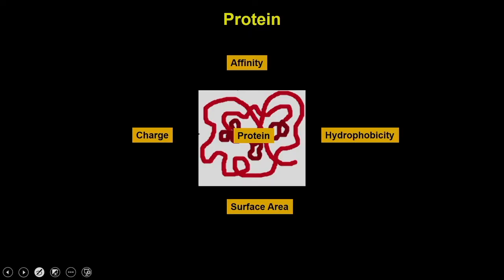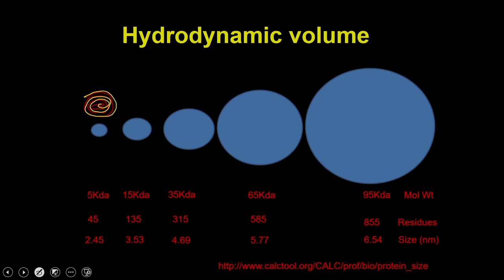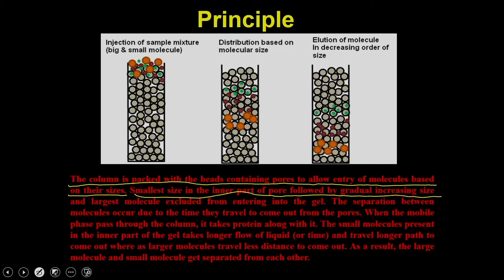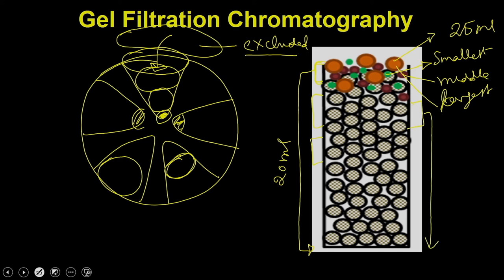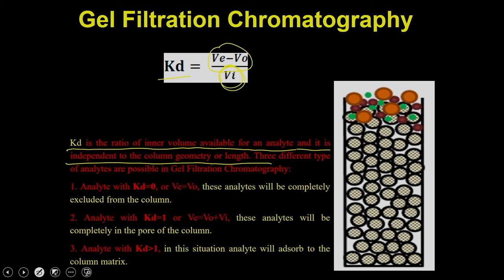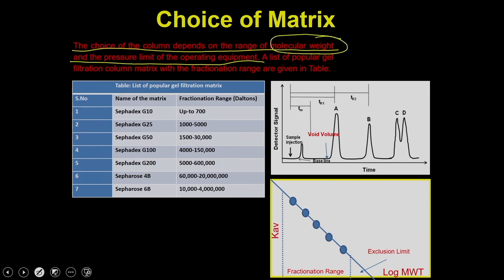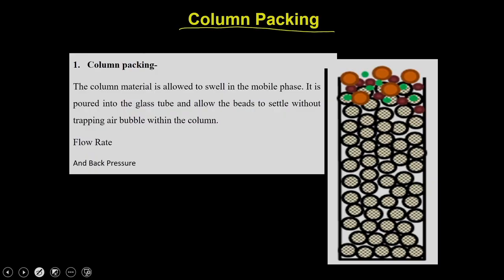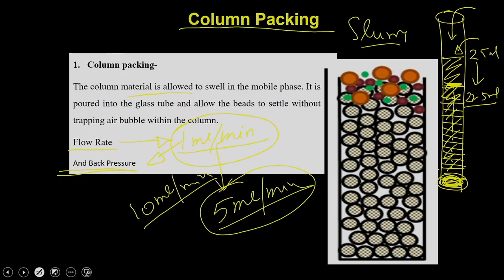Lec 20 : Gel Filtration Chromatography (Part 1)